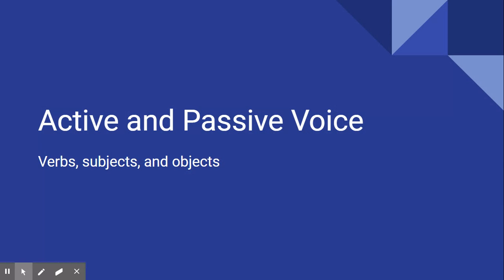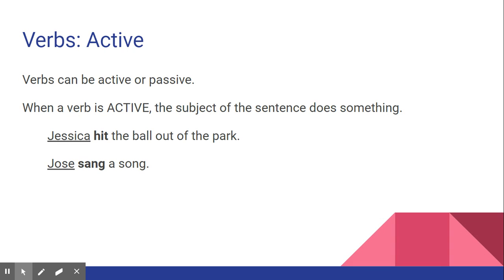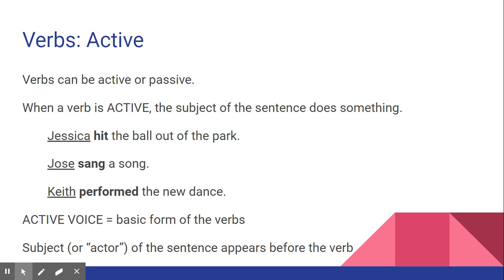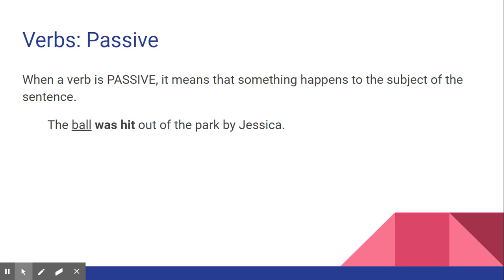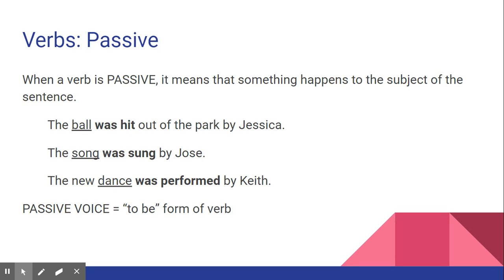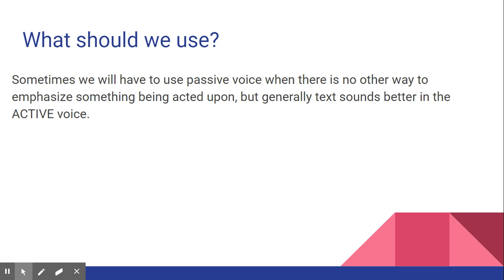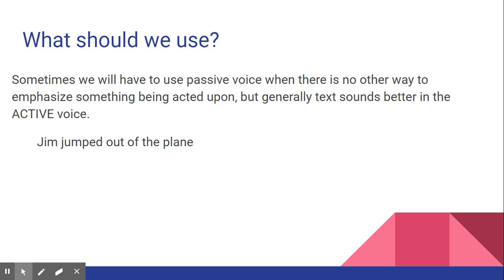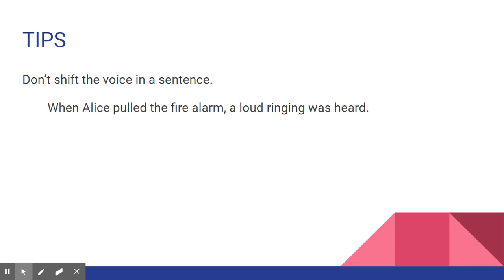Active and Passive Voice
A tutorial to help students understand active and passive voice